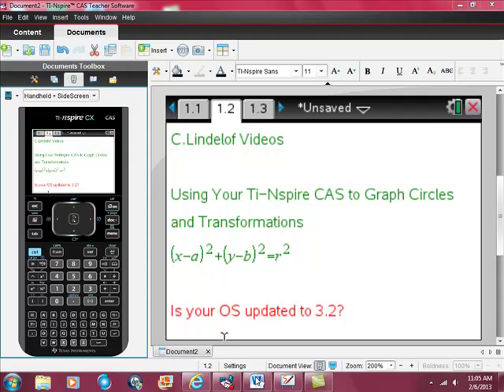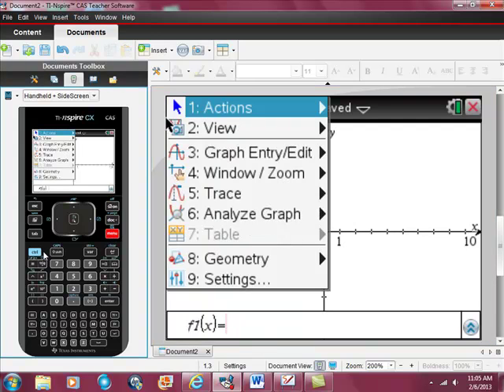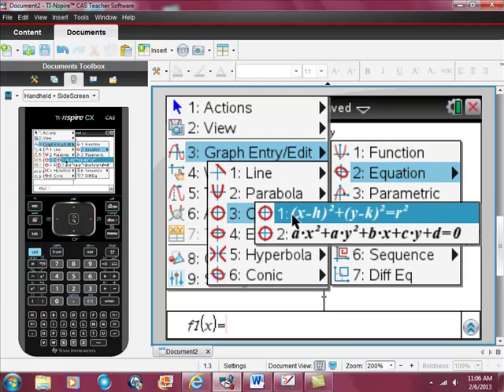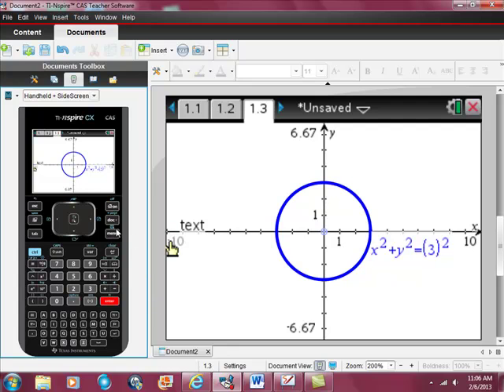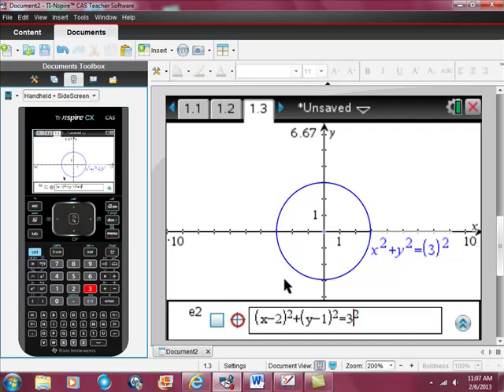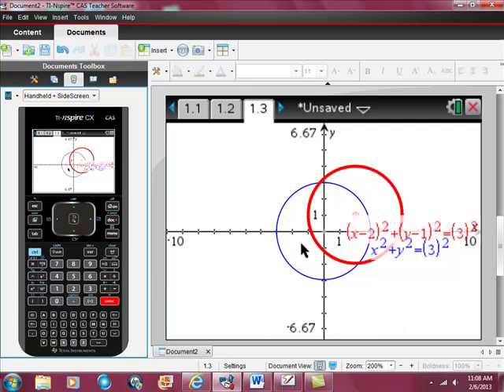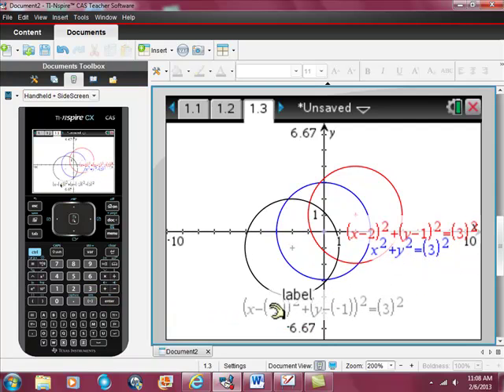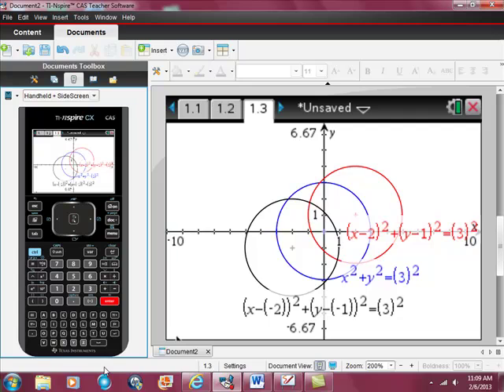Ti Npsire CAS Graphs and Transformations of Circles